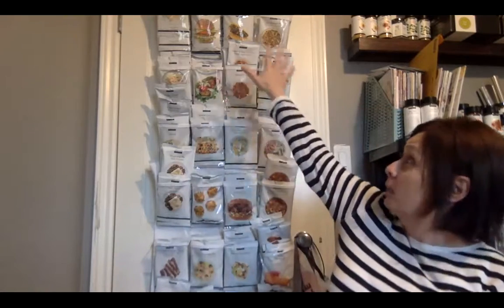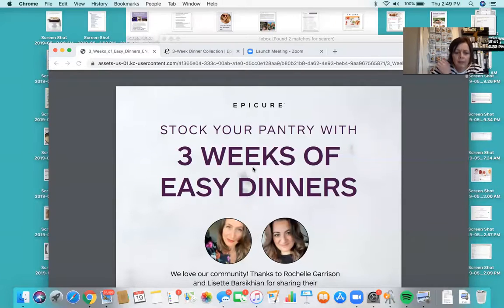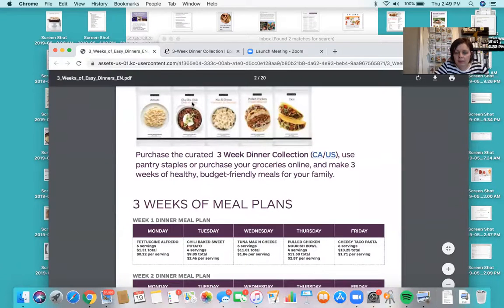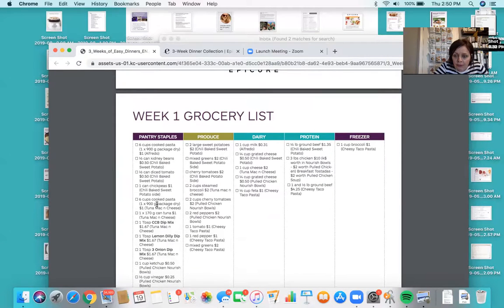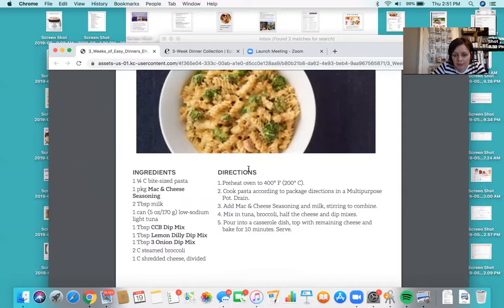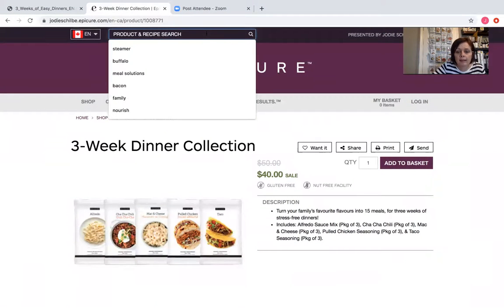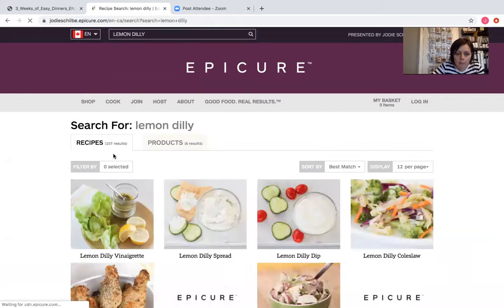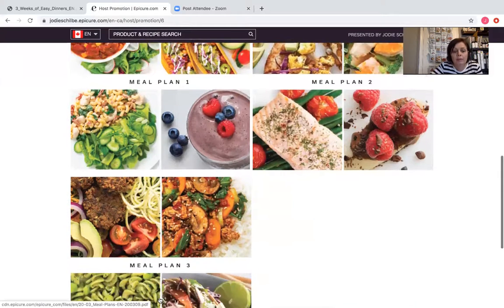Easy Healthy Meals at home